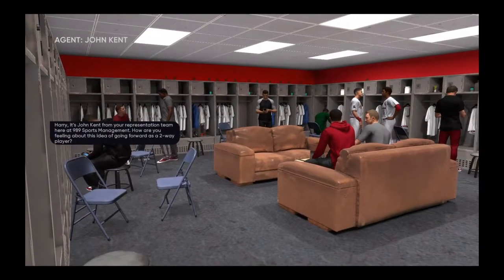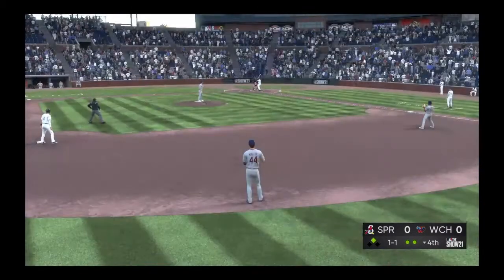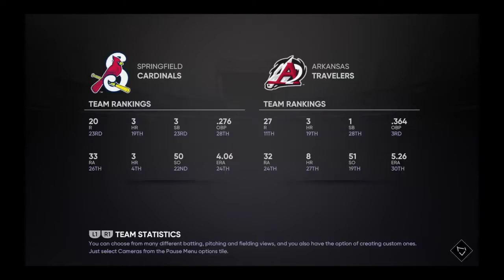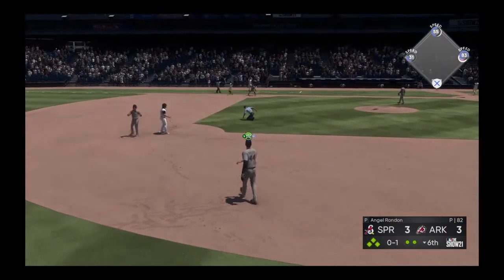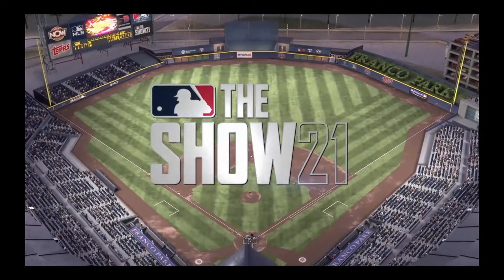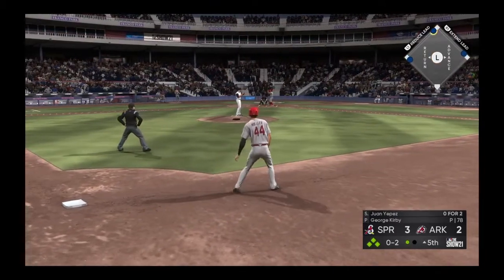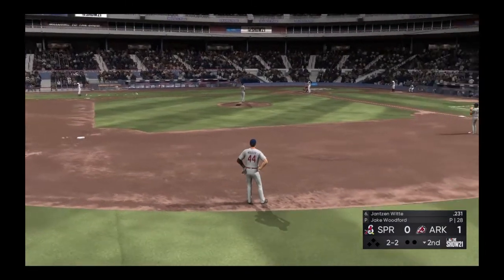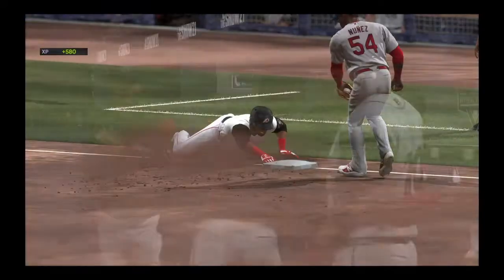MLB The Show 21 RTTS Episode 2: Beginnings of AA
I play a few more games in AA Springfield Cardinals